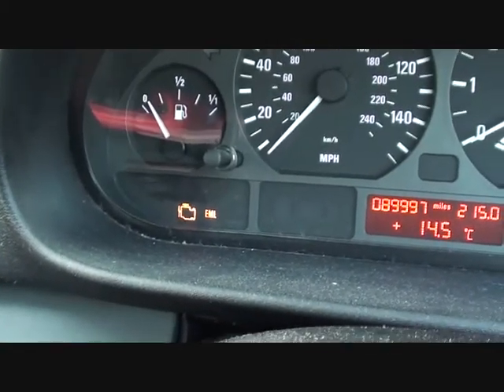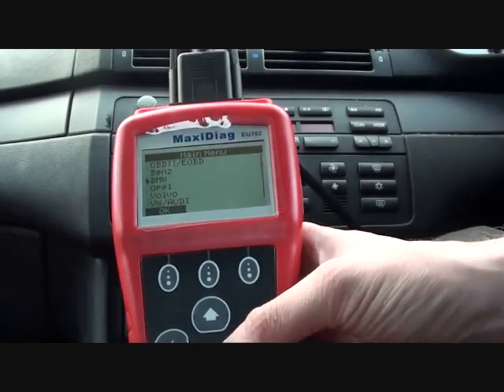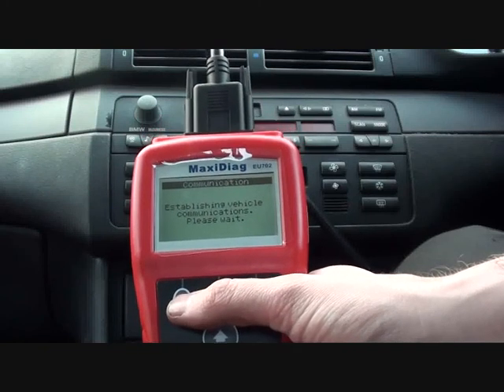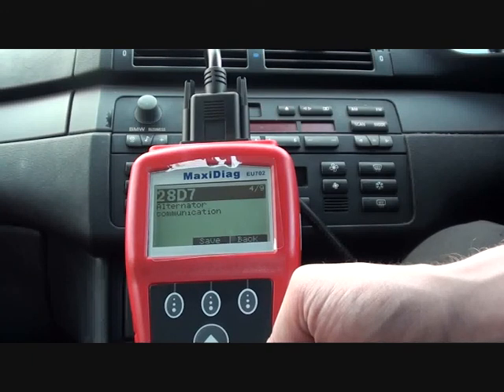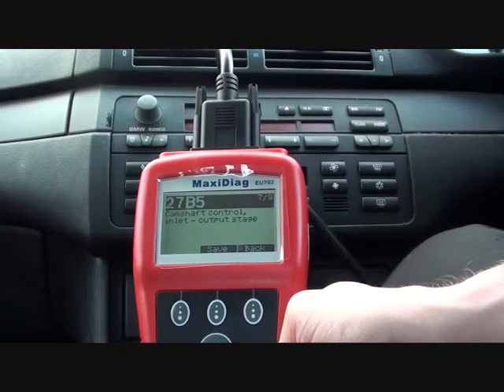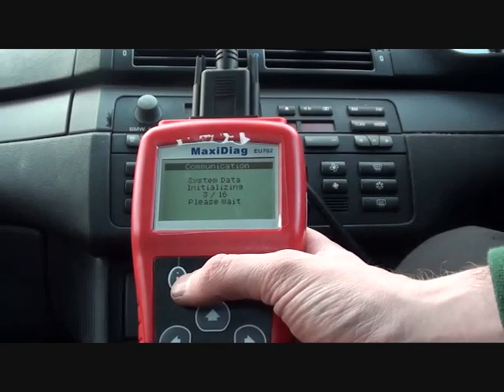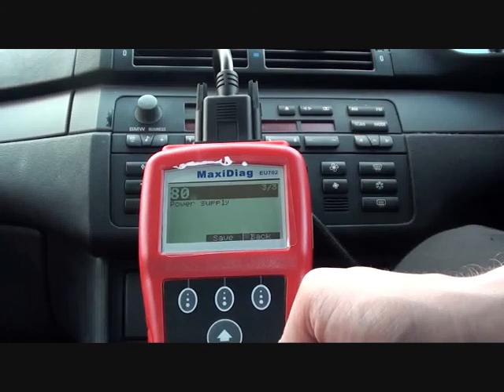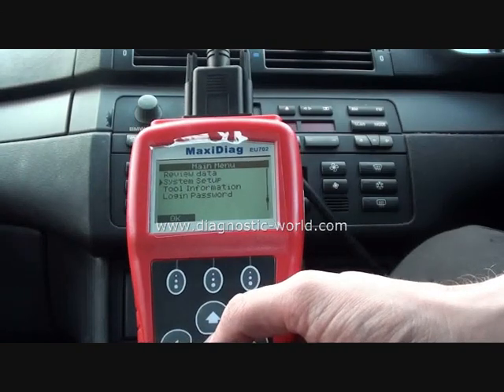Autel EU702 P0102 P1531 P1525 Diagnostic Trouble Codes - What They Mean